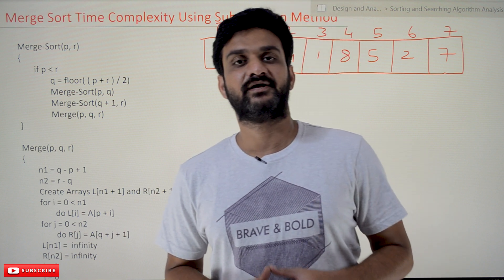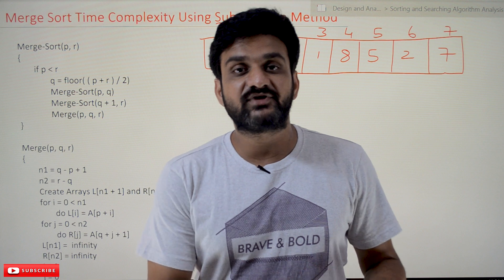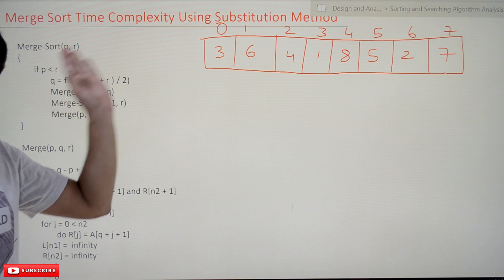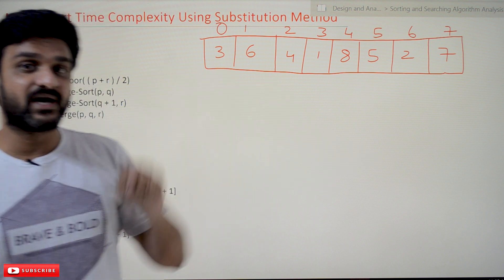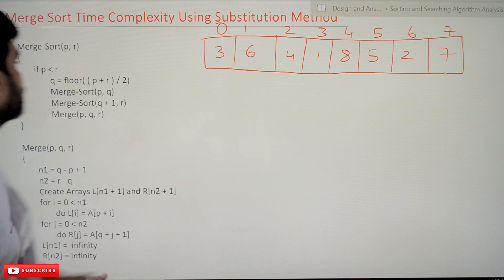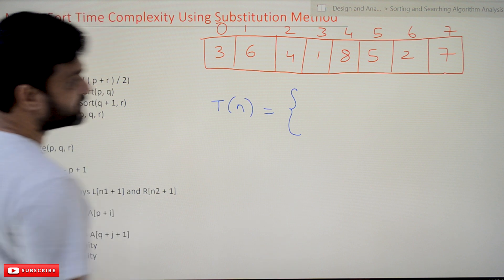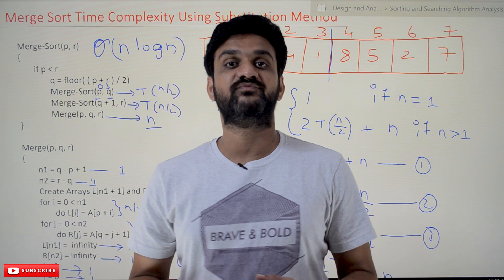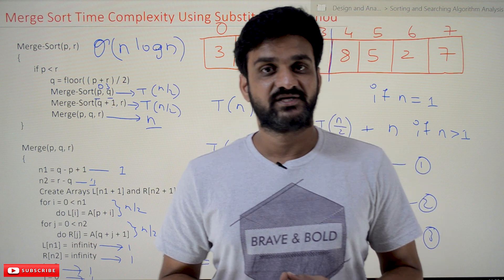Merge Sort Time Complexity Using Substitution Method || Lesson 28 || Algorithms || Learning Monkey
Merge Sort Time Complexity Using Substitution Method

In this class, we will try to understand Merge Sort Time Complexity Using Substitution Method.

We have already explained the procedure to find the efficiency of an algorithm using the substitution method in our previous classes.

For better understanding, consider the merge sort algorithm as shown below.

Before applying the substitution method, we have to find the recursive equation.

To find the recursive equation, we have to find the time taken by the base part of the algorithm.

The amount of time taken by the base part of the algorithm is one because the algorithm will stop its execution if we have only one element.

Next, we have to find the amount of time taken by the recursive part of the algorithm.

The time taken by the recursive part of the algorithm is T(n) = 2T(n/2) + n.

The image below is the final equation for the merge sort algorithm.

In the above image, the amount of time taken by the merge-sort(p, q) is n/2 because q is the middle value of the array, and using the q value, we can split the array into half.

Similarly, merge-sort(q+1, r) is n/2.

The efficiency of merge(p, q, r) is n.

The step count of each line of code in the merge-sort algorithm is given below.

From the above image, for the merge function, if we sum up all the step counts, the higher order term is n.

Now we will use the substitution method on the above equation and find the efficiency of the merge sort algorithm.

T(n) = 2T(n/2) + n - (1)
T(n/2) = 2T(n/4) + n/2 - (2)
T(n/4) = 2T(n/8) + n/4 - (3)

Substitute equation 2 in 1.

T(n) = 2(2T(n/4) + n/2) + n.
= 4T(n/4) + 2n/2 + n.
= 4T(n/4) + 2n

In the above equation, substitute equation 3.

T(n) = 4(2T(n/8) + n/4) + 2n.
= 8T(n/8) + n + 2n
= 8T(n/8) + 3n

From the above equation, it is clear that T(n) = 2kT(n/2K) + kn.

Now we will consider the base condition.

The algorithm will stop its execution only if n = 1.

If from the equation n/2k = 1.

n = 2k.

k = log n

T(n) = n + n log n.

From the above equation, the higher order term is n log n.

The efficiency of merge sort is n log n.